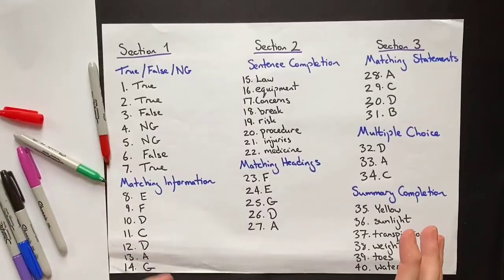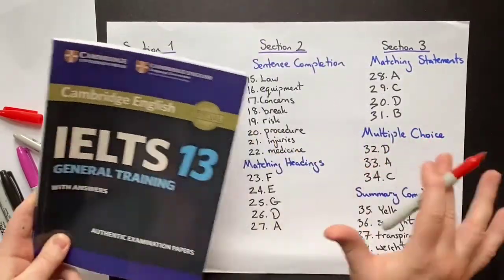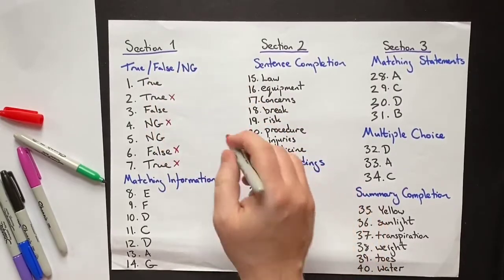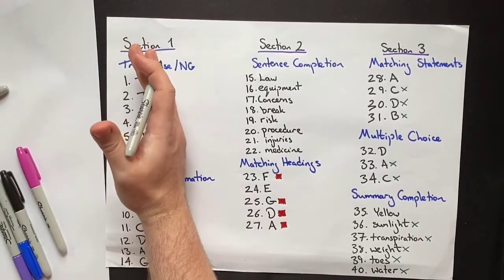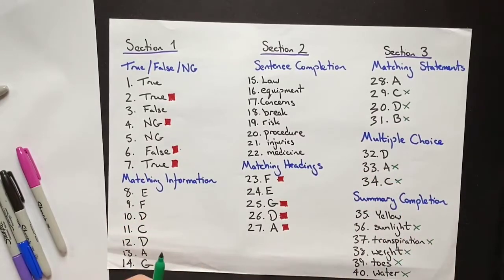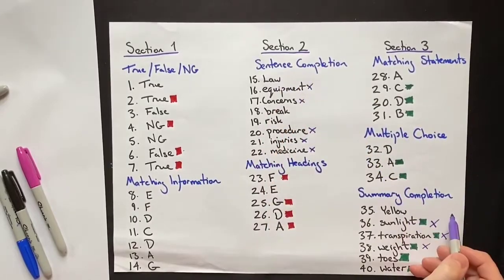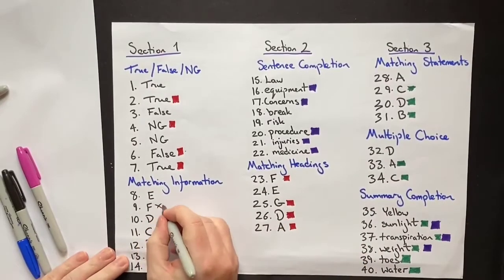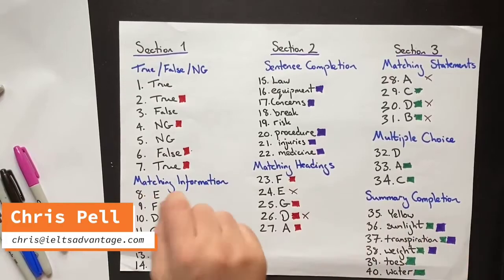how to increase band score in reading .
for ielts 👍